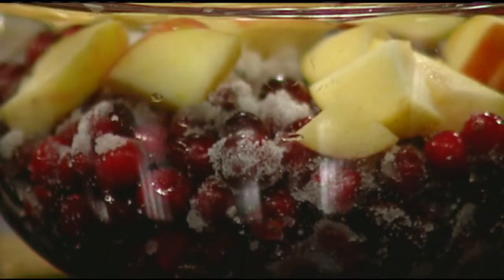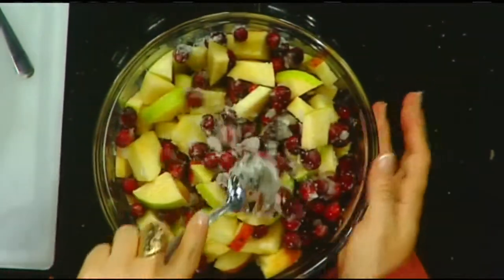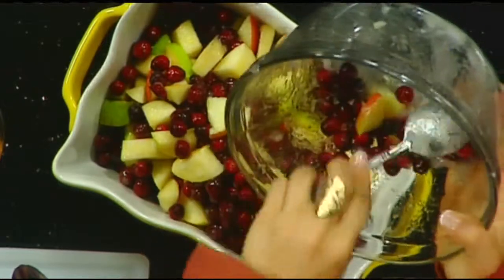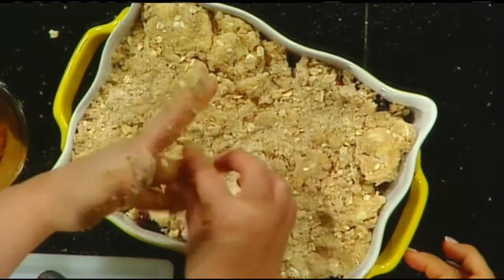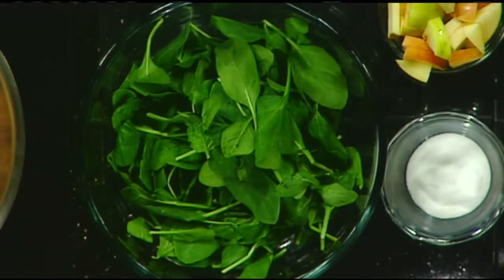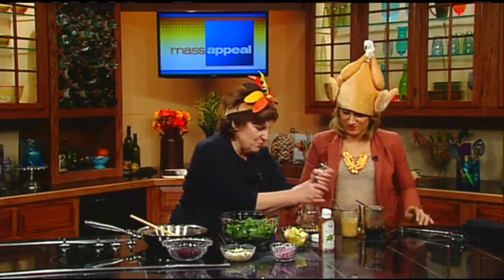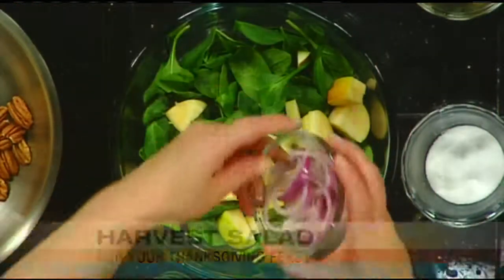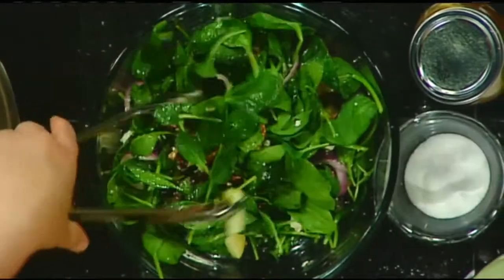Mass Appeal Cranberry apple crisp and a harvest salad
Tis' the season for cranberries, so celebrate this tart berry with some delicious Thanksgiving recipes.